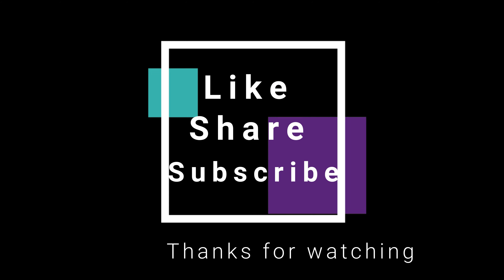Crispy Snacks recipe ||Evening snacks recippe ||Tea Time Snacks